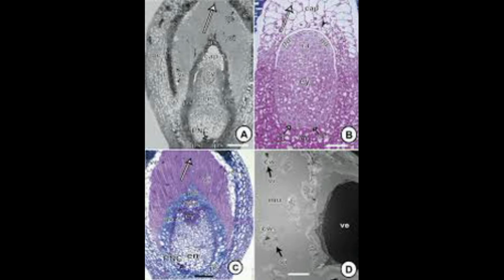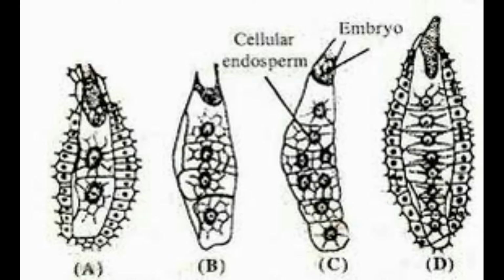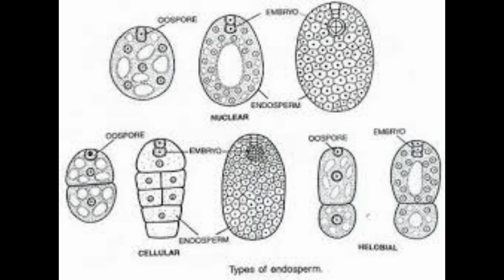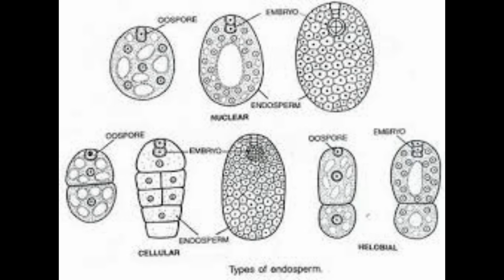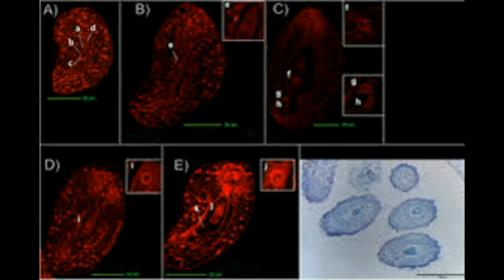Development of Endosperm | Grade 11 | Biology | Concept Video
1000StepsSriShakthi Video No.929 | Development of Endosperm

1000Steps is an initiative by Sri Shakthi International School to present 1000 Hands-On activity Videos over the next 40 weeks on social media platforms. Each day you can expect 4 videos at the following timings : 11:00 am, 6:00 pm, 7:00 pm, 8:00 pm on our Facebook pages, YouTube Channels and Instagram accounts. The initiative will run from 19th July 2021 to 19th April 2022. One can expect videos to be in the genre of Morning  Assembly, Concept Activities, Interesting Experiments, Arts and Sports Integration, Speech Projects, Celebrations, Achievements, Flagship Events, Expert Sessions, Career Conclaves and even Olympics 2021 Reviews.